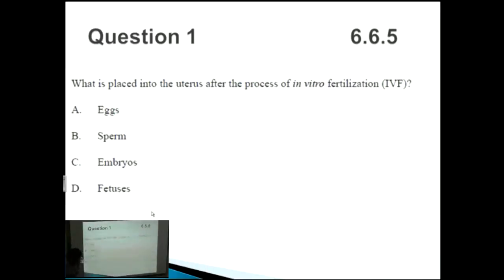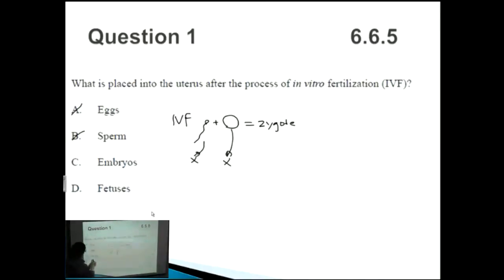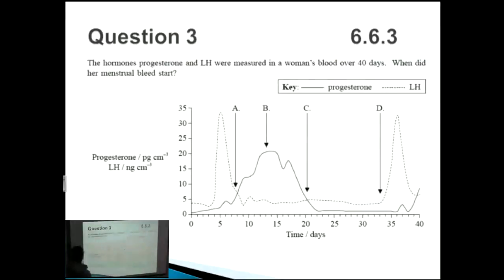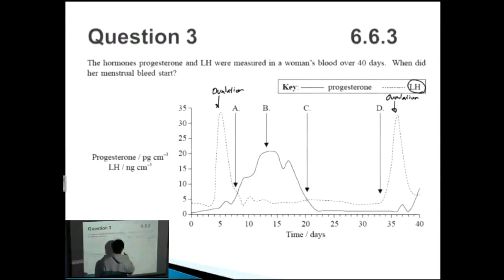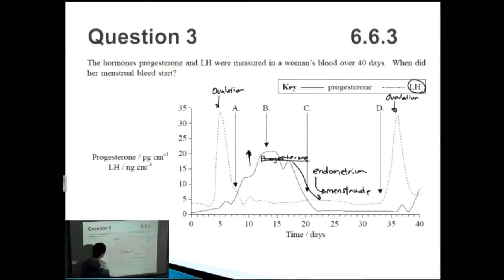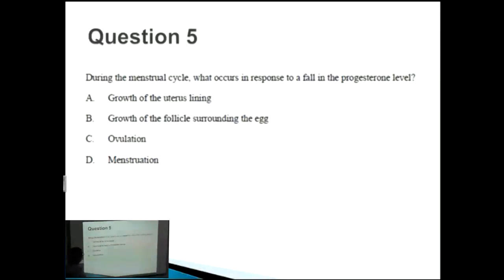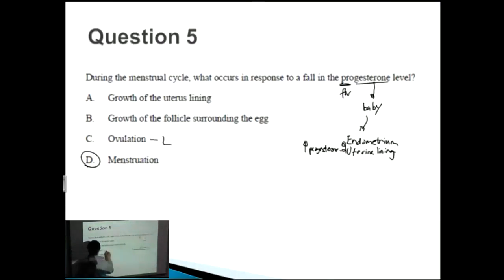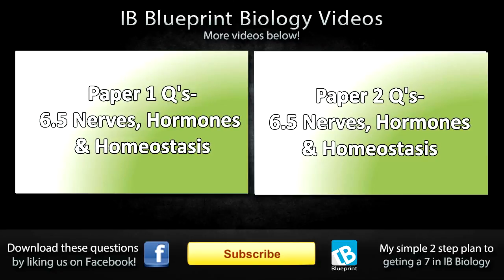Reproduction - IB SL Biology Past Exam Paper 1 Questions